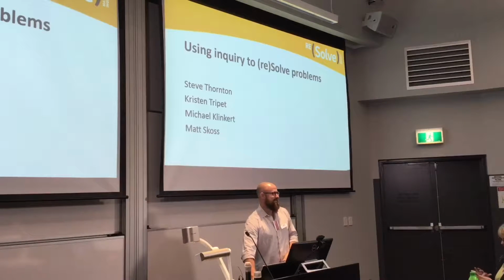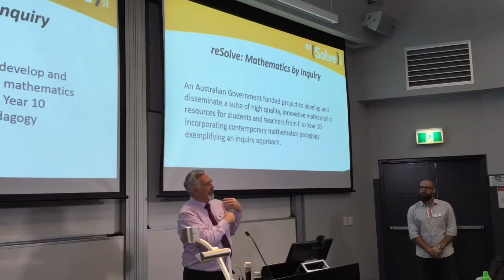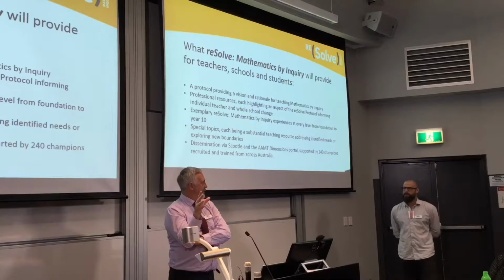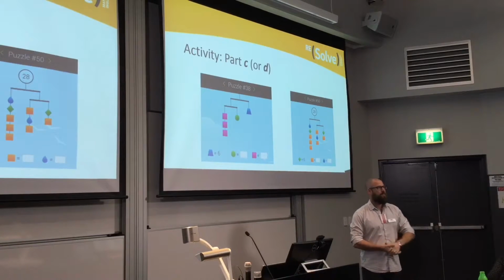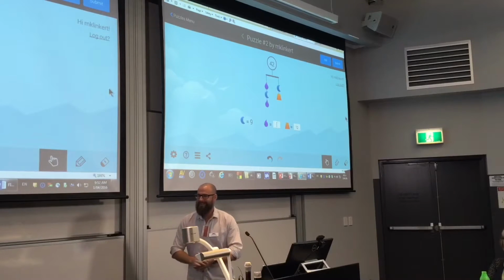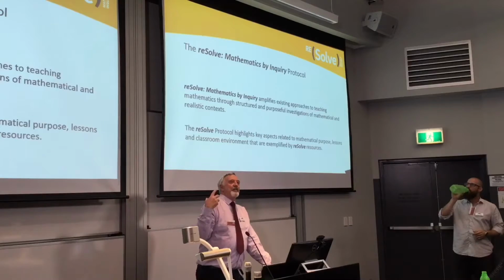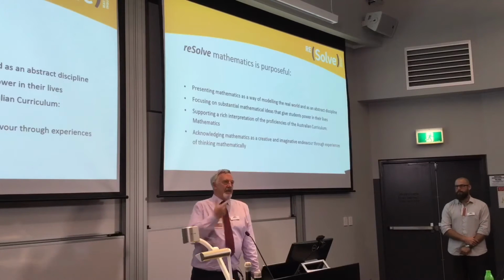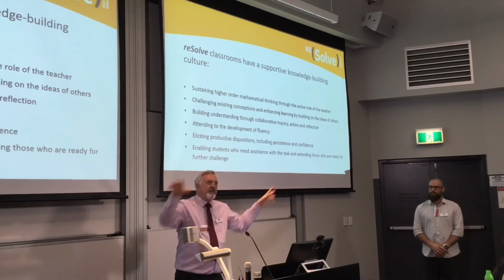SUSMAC 2016 Keynote: Using Inquiry to RE(Solve) Problems (Steve Thornton & Michael Klinkert)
This presentation was recorded at the Sydney University Secondary Mathematics Alumni Conference (SUSMAC) 2016.